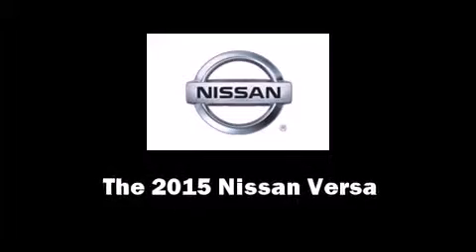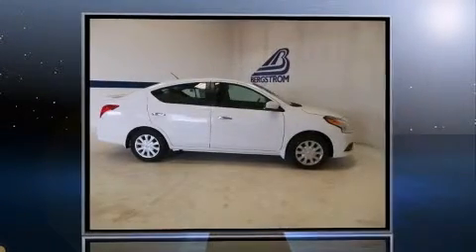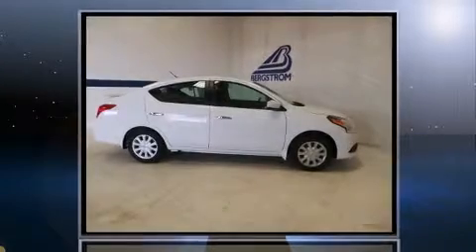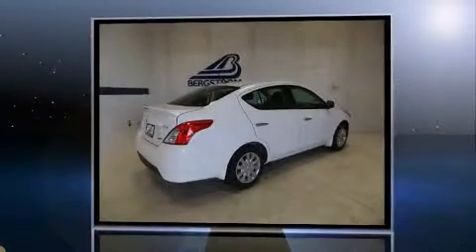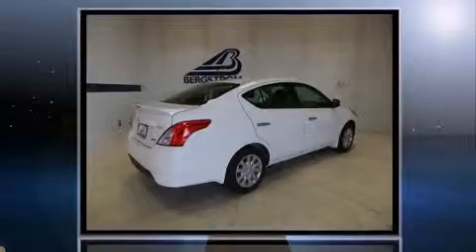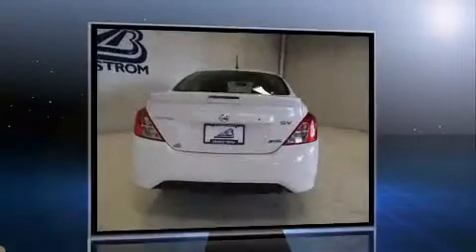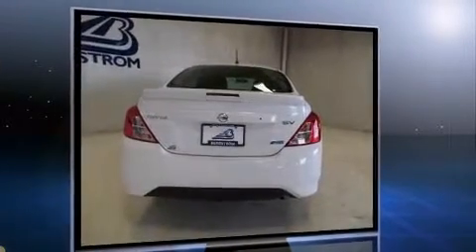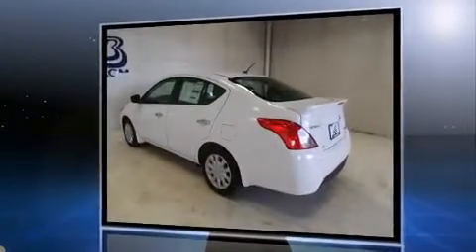2015 Nissan Versa 4dr Sdn CVT 1.6 SV in Oshkosh, WI 54904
Bergstrom Nissan of Oshkosh
3285 S Washburn St

Outstanding design defines the 2015 Nissan Versa. This 4 door, 5 passenger sedan leads among competitors in its segment. Smooth gearshifts are achieved thanks to the efficient 4 cylinder engine, and for added security, dynamic Stability Control supplements the drivetrain. Nissan prioritized comfort and style by including: 1-touch window functionality, a tachometer, a trip computer, tilt steering wheel, power windows, remote keyless entry, and a split folding rear seat. Audio features include a CD player with MP3 capability, and 4 speakers, providing excellent sound throughout the cabin. Nissan also prioritized safety and security by including: dual front impact airbags, front SIDE impact airbags, traction control, brake assist, a panic alarm, and ABS brakes. This car was designed with safety in mind, allowing you to drive with even greater assurance. We know that you have high expectations, and we enjoy the challenge of meeting and exceeding them! Please don't hesitate to give us a call.